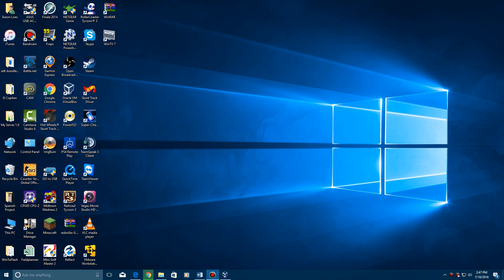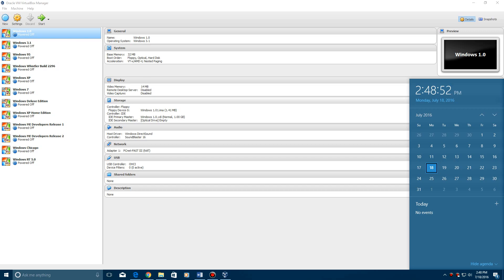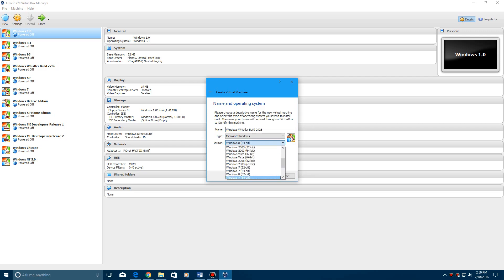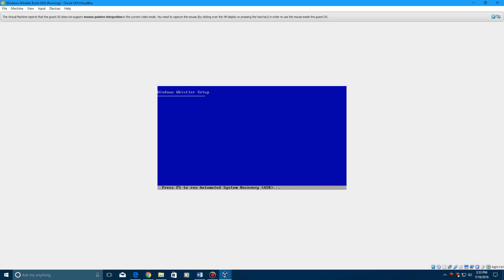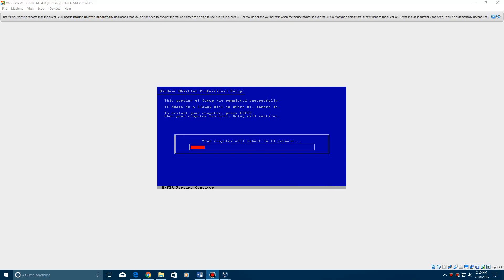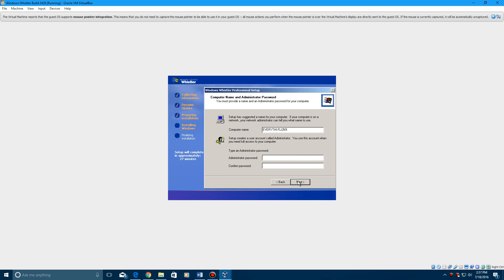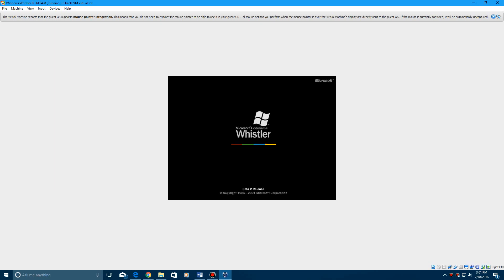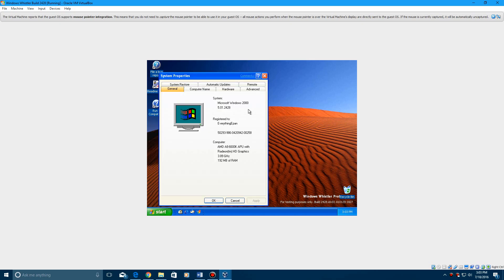Windows Whistler Build 2428 - Installation in Virtualbox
Here is another build of Windows Whistler that was requested to do!  This build is a big change in the building of what XP turned out to be with a brand new Luna theme!